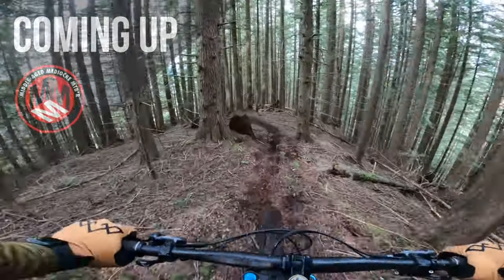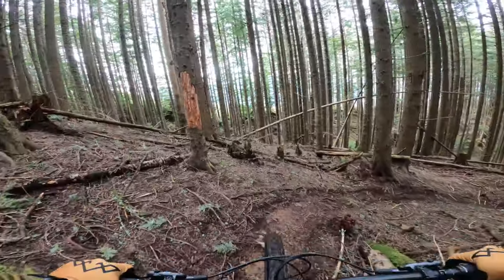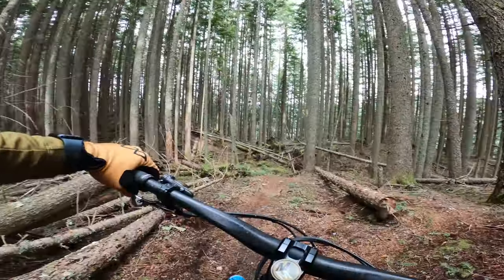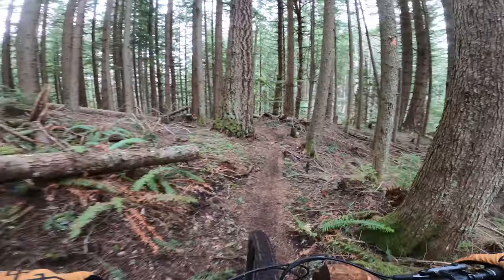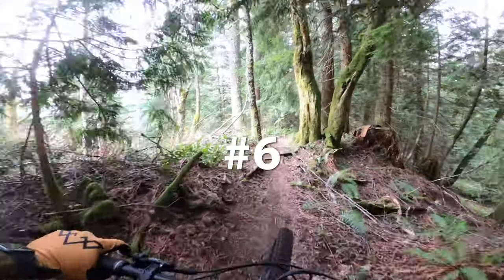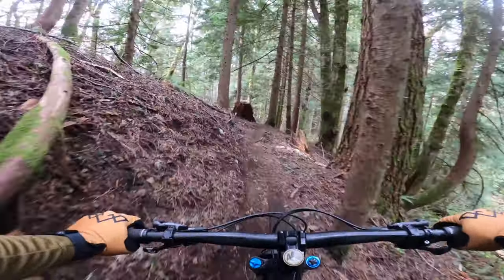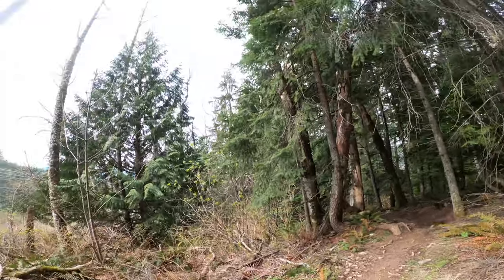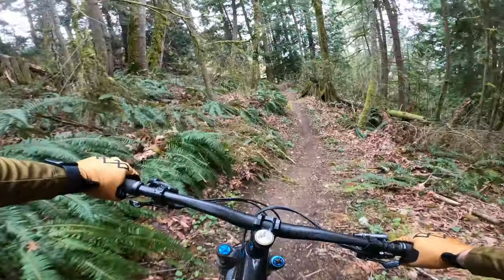Is the Stumpjumper Evo the Perfect Bike?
In this video I take my new Specialized Stumpy Evo out and answer the question, "Is this the perfect bike?"